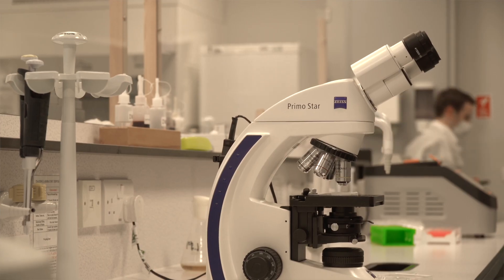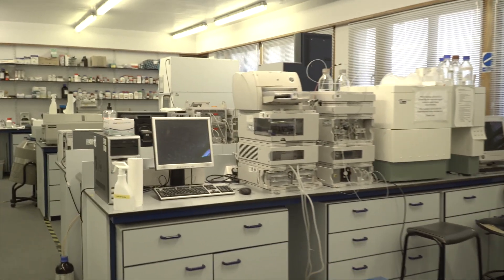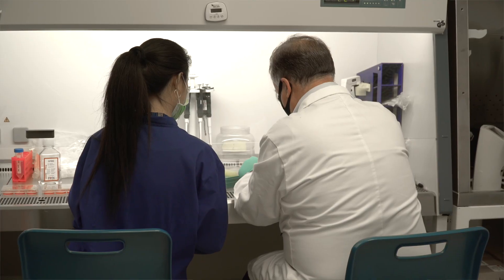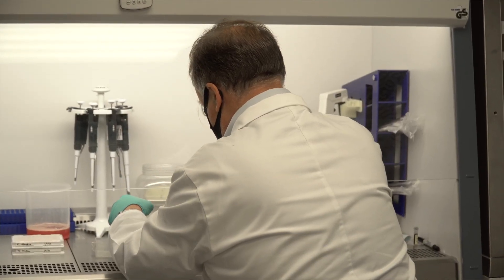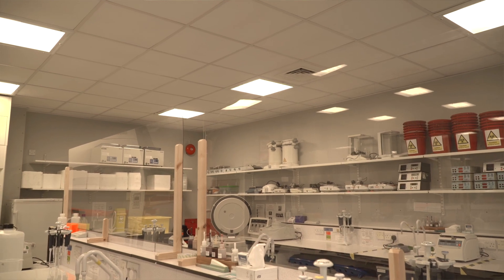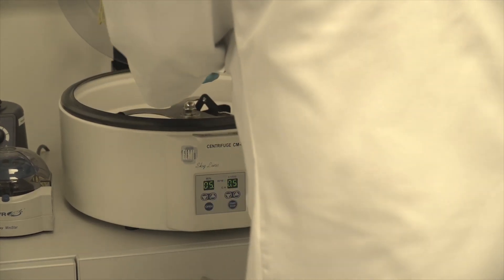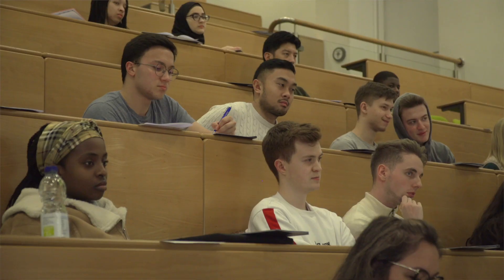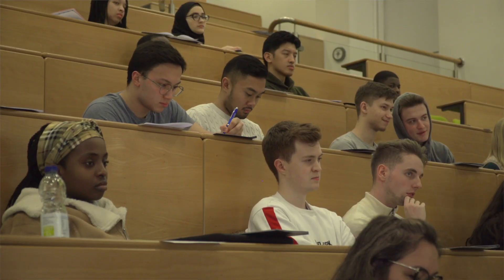Biomedical Science BSc | Dr Jill Shepherd and student, Nivedita Bhadra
Dr Jill Shepherd and student Nivedita Bhadra talk about the Biomedical Science course here at the University of Kent